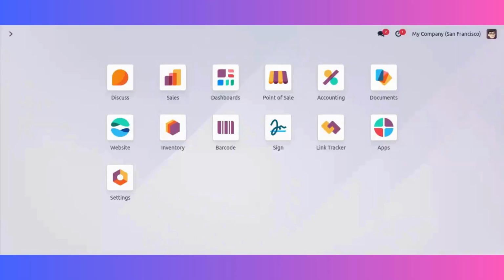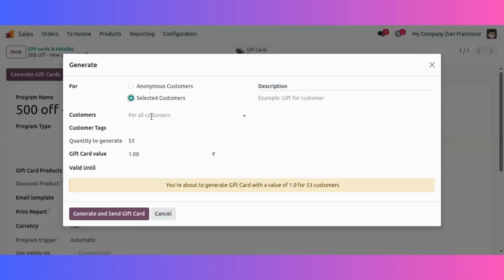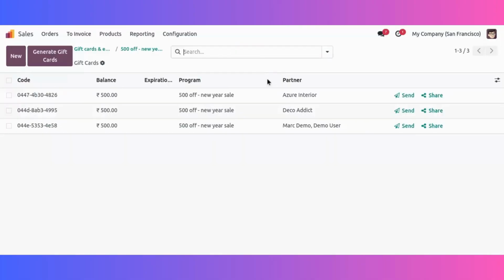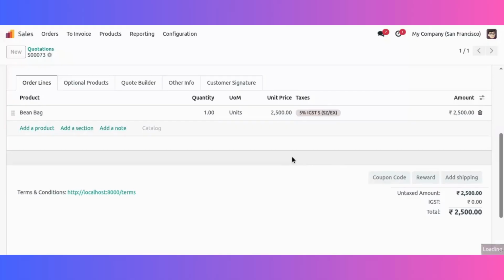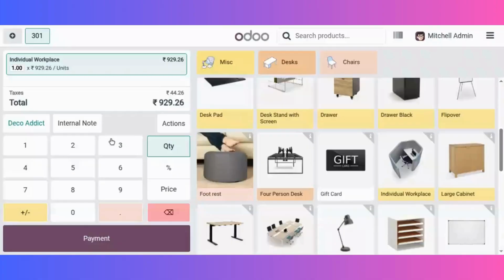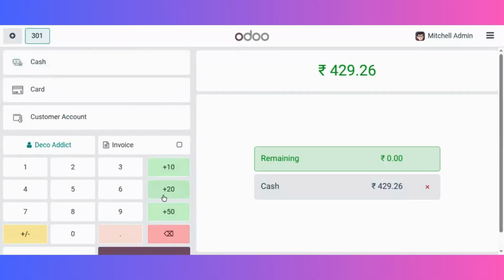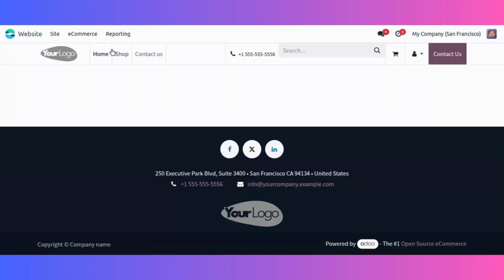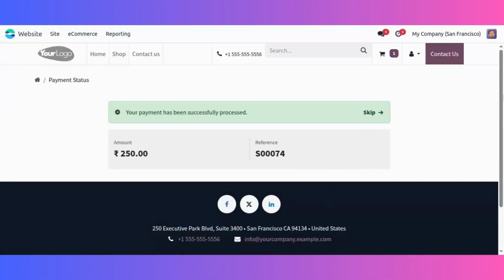How to use gift cards in Odoo 18 to boost sales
A customer walks into your store or buys from your website  and instead of just saying “thank you,” you surprise them with a gift card they can use anytime.

🎁𝗧𝗵𝗮𝘁’𝘀 𝘁𝗵𝗲 𝗽𝗼𝘄𝗲𝗿 𝗼𝗳 𝘀𝗲𝘁𝘁𝗶𝗻𝗴 𝘂𝗽 𝗚𝗶𝗳𝘁 𝗰𝗮𝗿𝗱𝘀/𝗰𝗼𝘂𝗽𝗼𝗻𝘀 𝗶𝗻 𝗢𝗱𝗼𝗼 𝟭𝟴.

👉 How to create gift cards for any customer
👉 How to send them instantly by email
👉 How customers can redeem them on Sales, Website, or even at POS
👉 And how discounts are applied automatically

It’s simple, it’s powerful and it’s a fantastic way to build loyalty and boost repeat sales.

💡 Want to run a loyalty & gift card program that fits YOUR business?
💬Let’s chat - we’ll help you set it up in Odoo the right way.